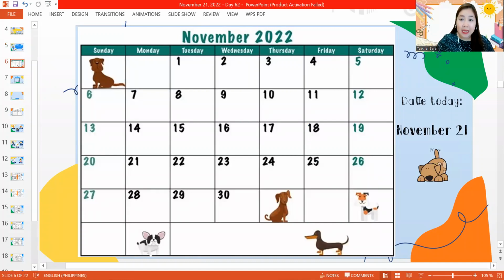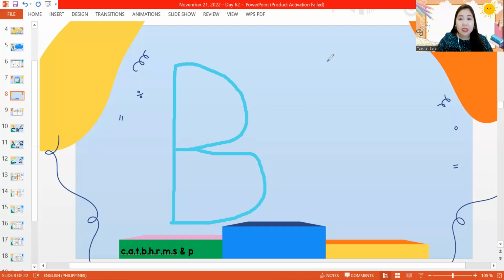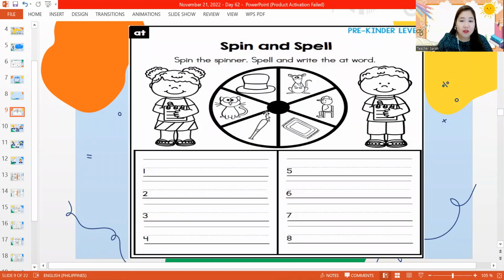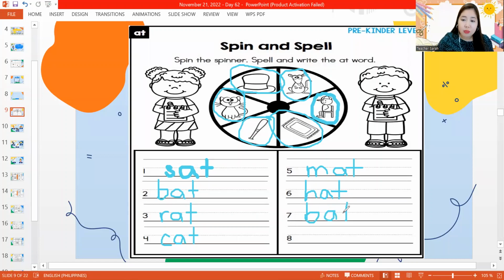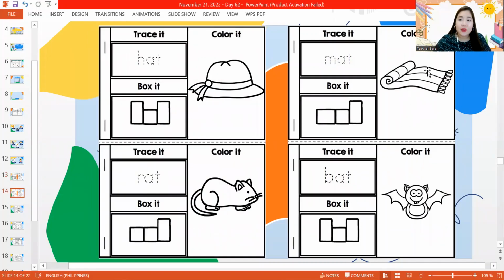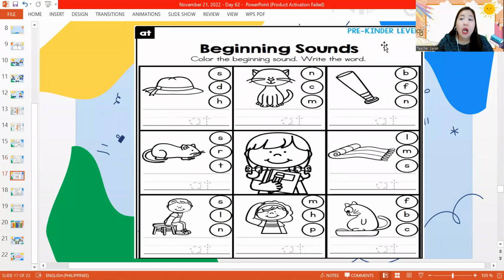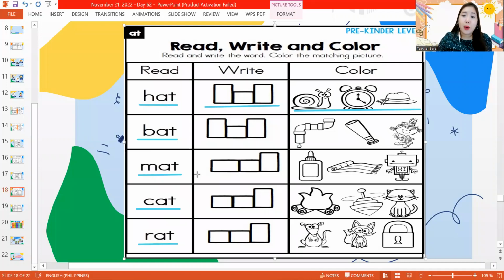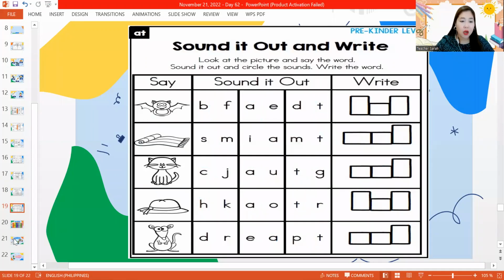Pre Kinder Level Nov 21, 2022